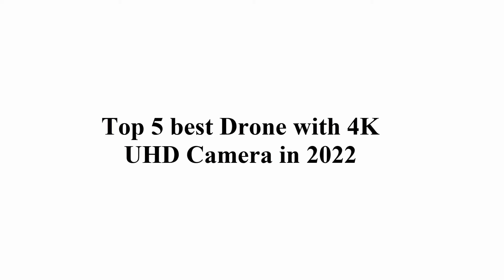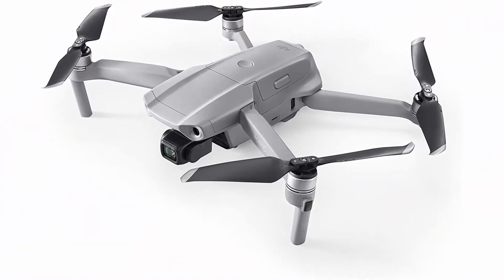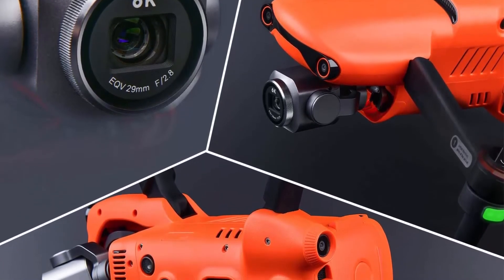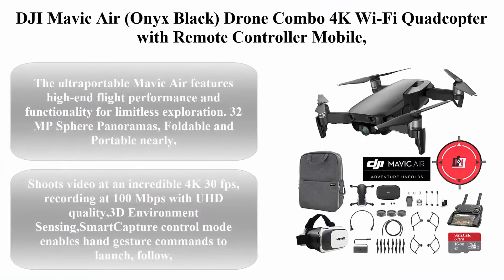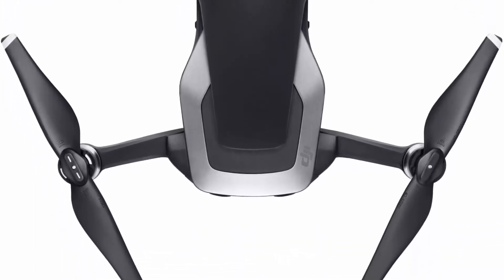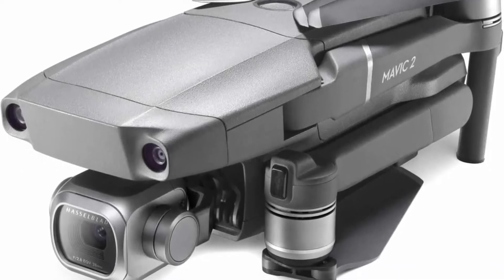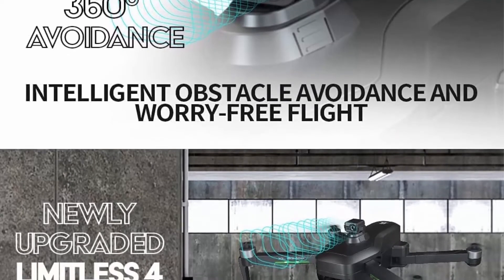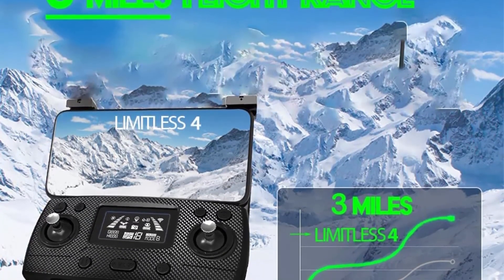Top 5 best Drone with 4K UHD Camera in 2022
► Checkout These Links For Updated Price Of Drone with 4K UHD Camera;
Top 1. DJI Mavic Air 2 Drone Quadcopter UAV with 48MP Camera 4K

Top 2. Autel Robotics EVO 2 Pro Drone 6K HDR Video Rugged Bundle, Version 2, No Geo-Fencing,2022 Newest Fly More Combo,

Top 3. DJI Mavic Air (Onyx Black) Drone Combo 4K Wi-Fi Quadcopter with Remote Controller Mobile,

Top 4. DJI Mavic 2 Pro Drone Quadcopter with Hasselblad Camera 1” CMOS Sensor Starters Backpack Bundle,

Top 5. Drone X Pro LIMITLESS 4 GPS 4K UHD Camera Drone for Adults with EVO Obstacle Avoidance, 3-Axis Gimbal,